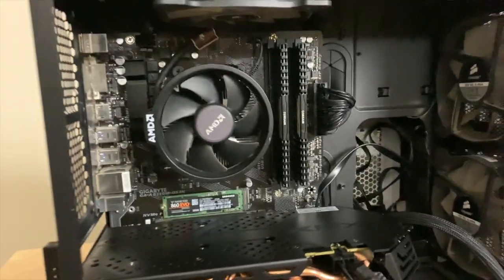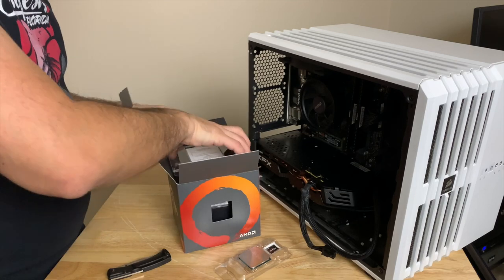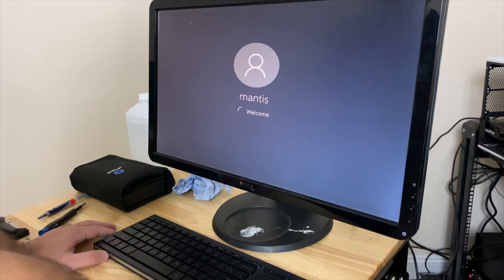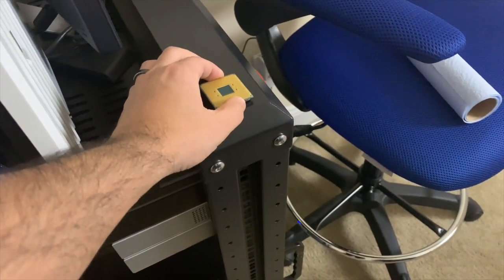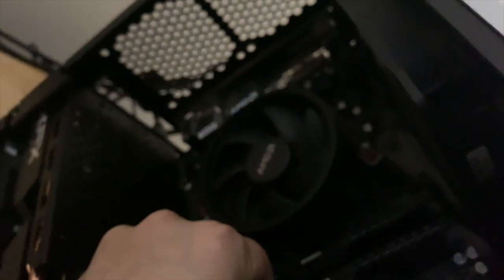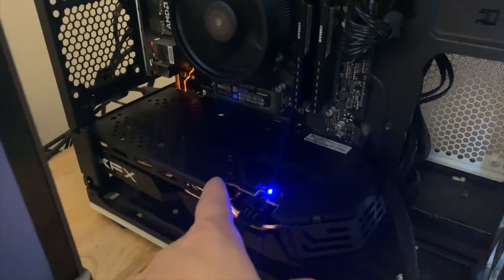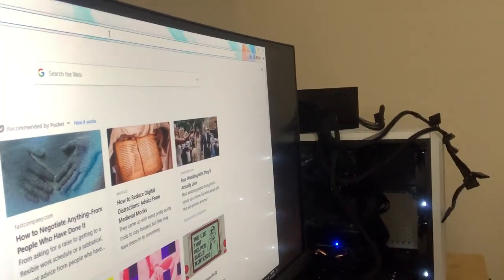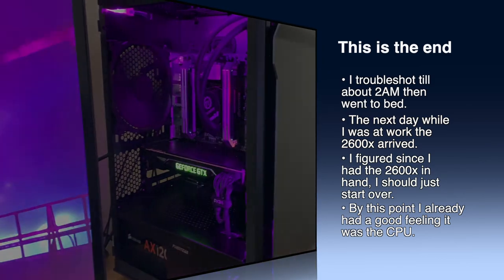Ryzen System Troubleshooting |VLOG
Decided to make a video of just trying to get a system I built last year working again.  Well, I did but I really didn't at the same time.  Anyway, I need to get this system and another up and running before the holidays.